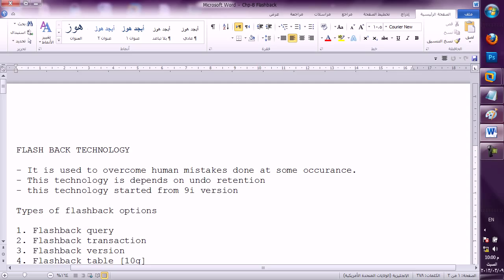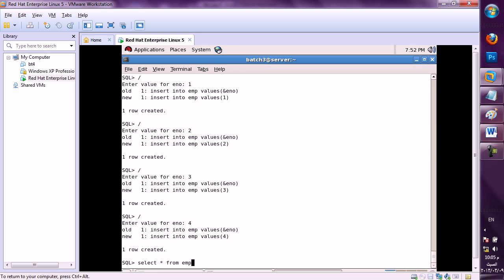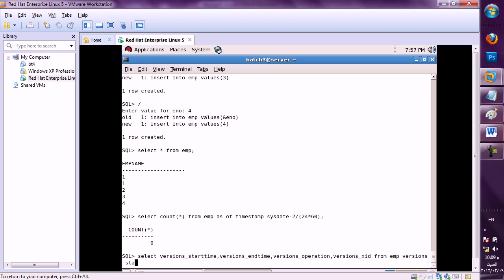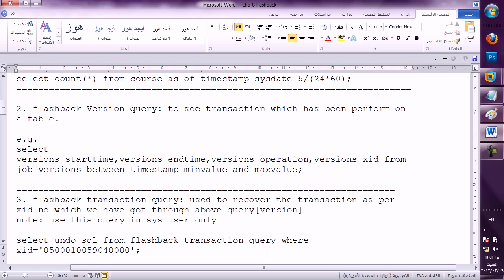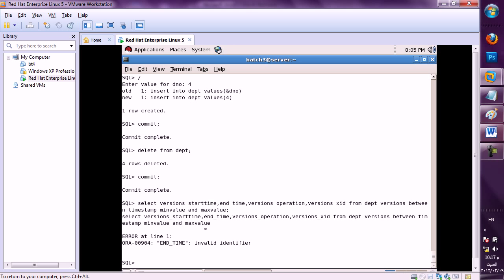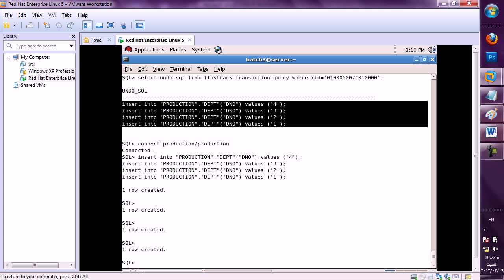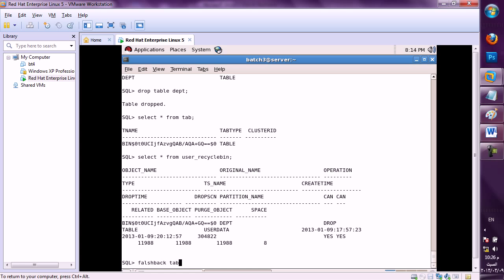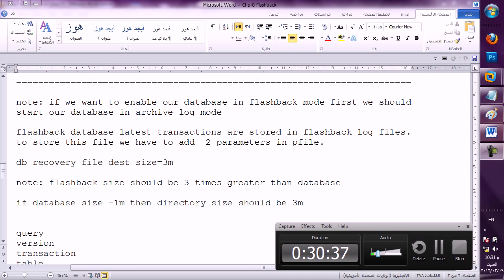7 Flashback in Oracle DBA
Flashback in Oracle DBA. How to rollback deleted records after commit.